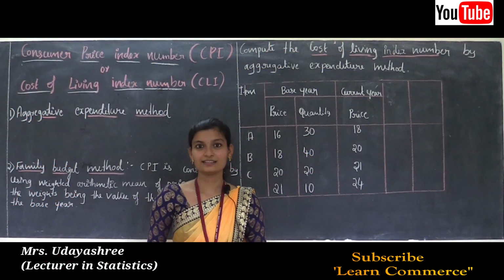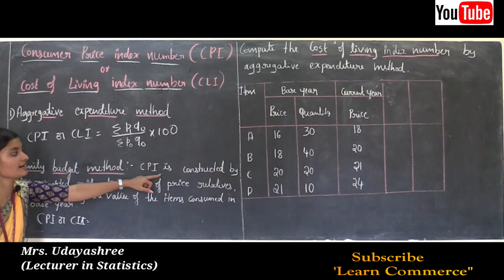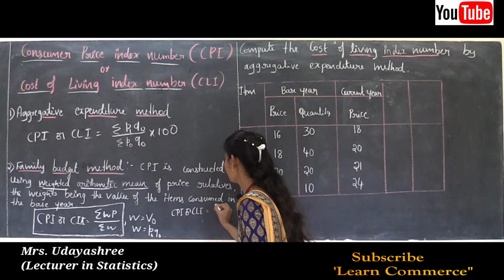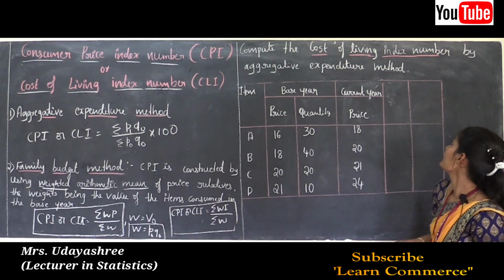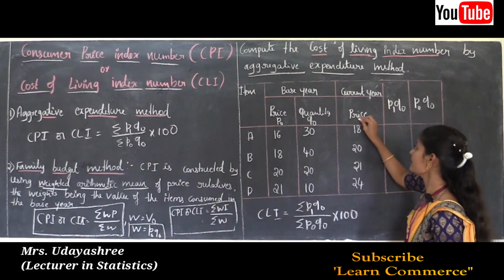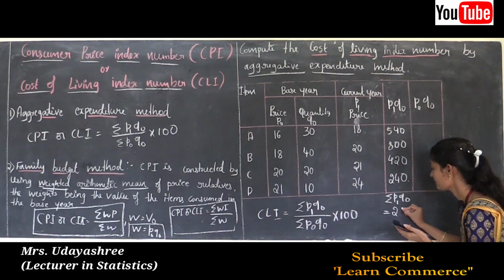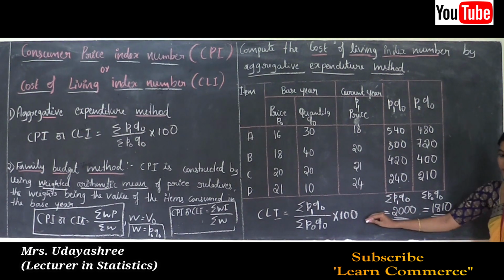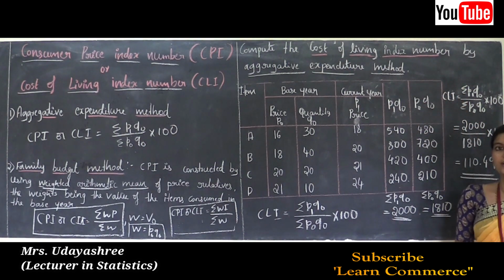Class 12 Statistics |Consumer Price Index Number Aggregative Expenditure Method | Mrs Udayashree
COMMERCE: CEBA/HEBA/EBAS

SCIENCE:  PCMB/PCMC/PCMS